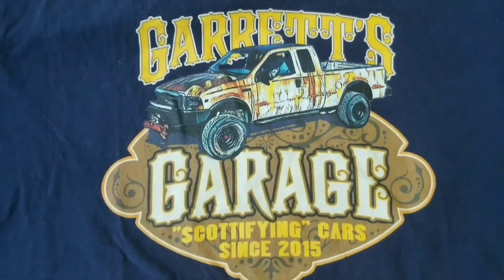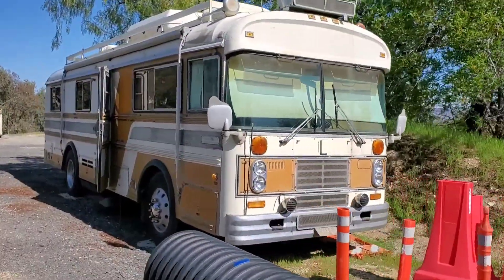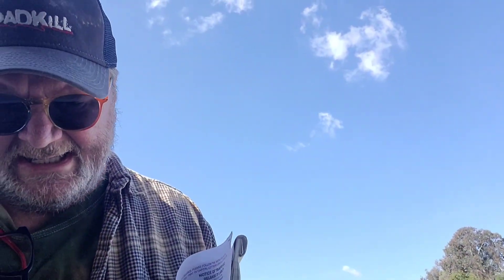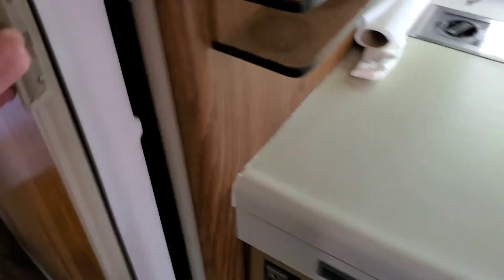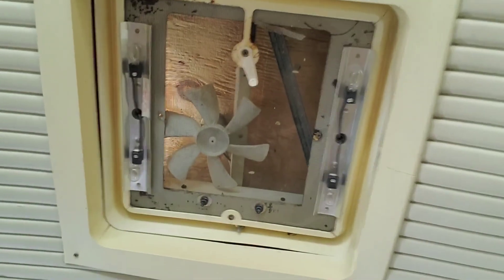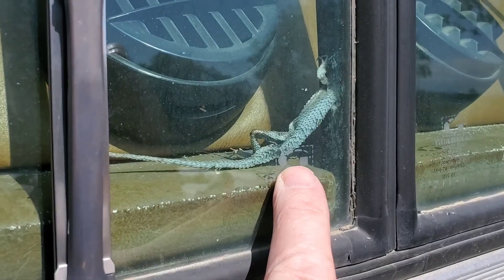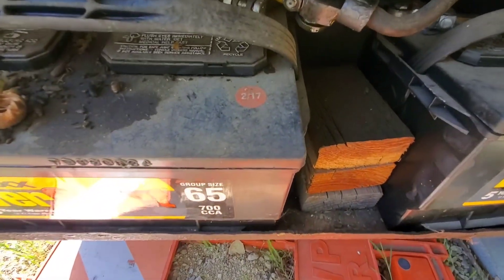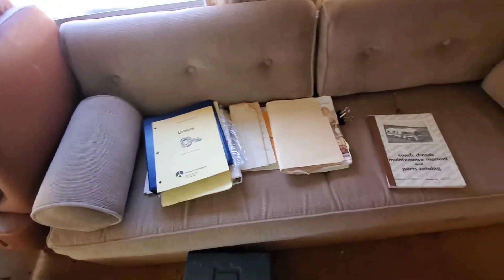A new set of projects. 2 new (old) vehicles for restoration. 1 is much bigger than the other.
if you have 7 project cars, why not get a couple more?  the highway to hell is paved with good intentions.